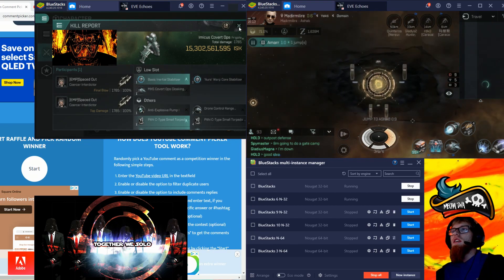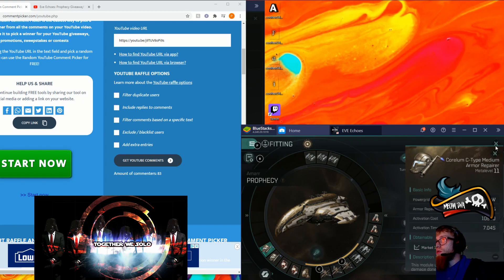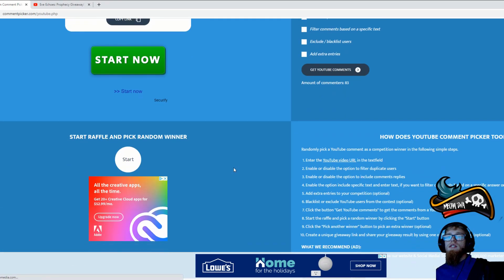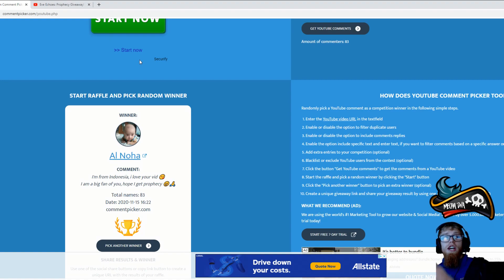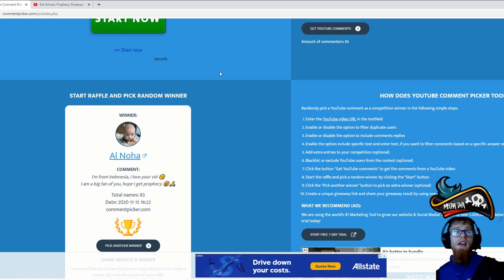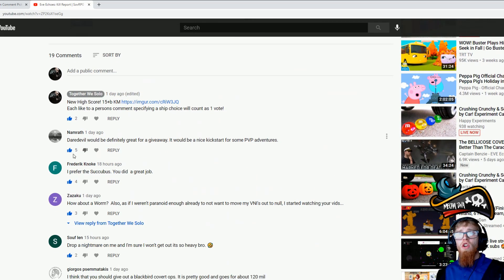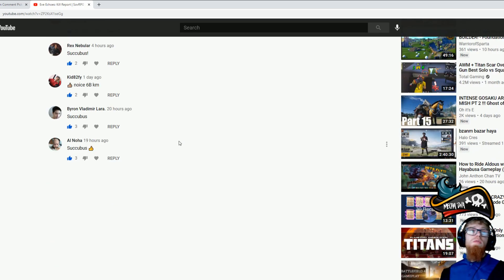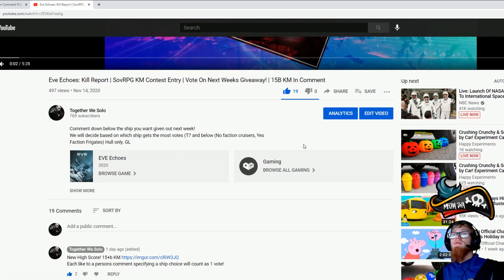Eve Echoes: Prophecy Raffle Winner! + 15,000,000,000 Isk Kill Report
Space robin hood strikes again, watch the entire video to figure out who won this weeks Prophecy and which ships we will be raffling off next week!